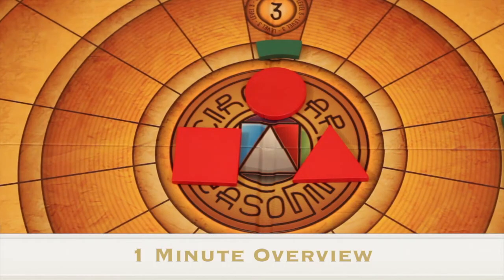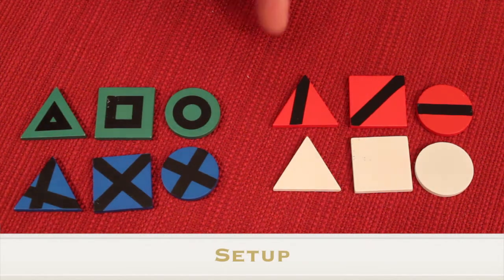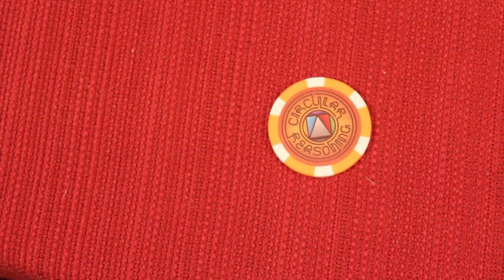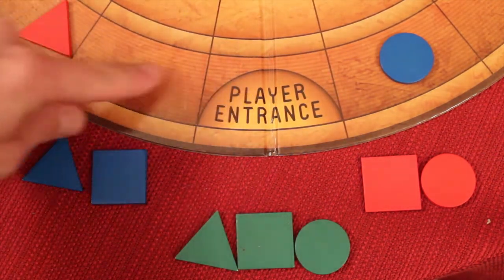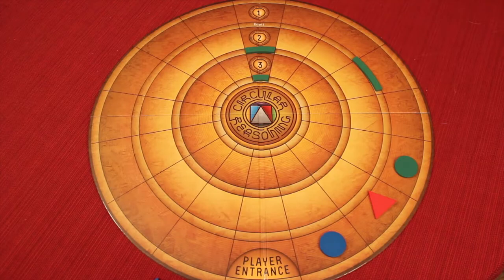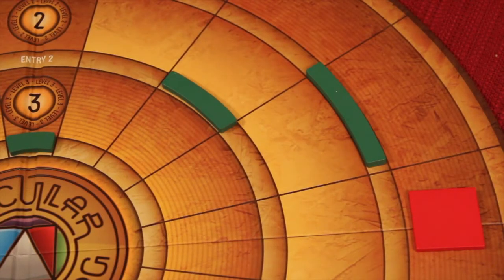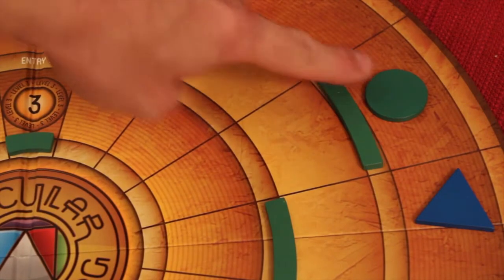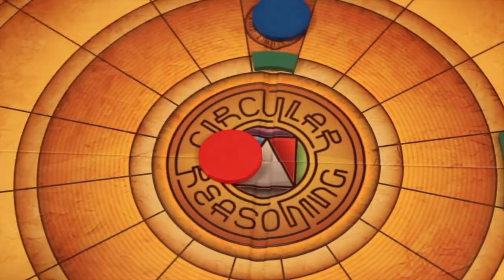How to Play Circular Reasoning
Circular Reasoning is an easy to learn but difficult to master strategy game from Breaking Games. Get your pieces to the center first and win. A Mensa Mind Games Select in 2016 from Breaking Games.

Rules School video by Dan King of GameBoyGeek.